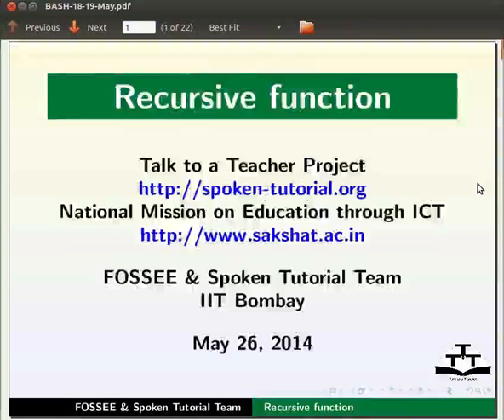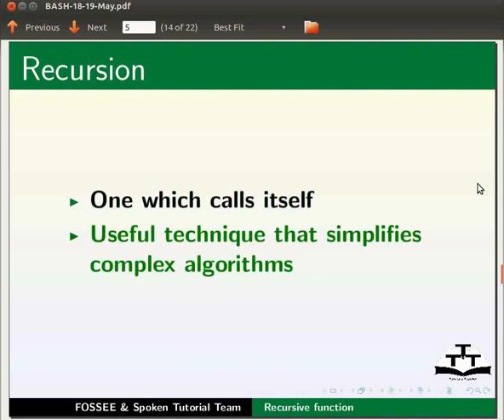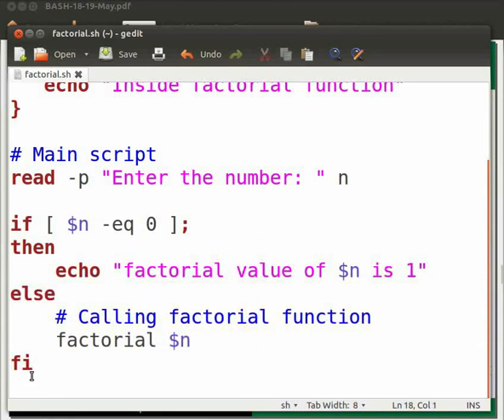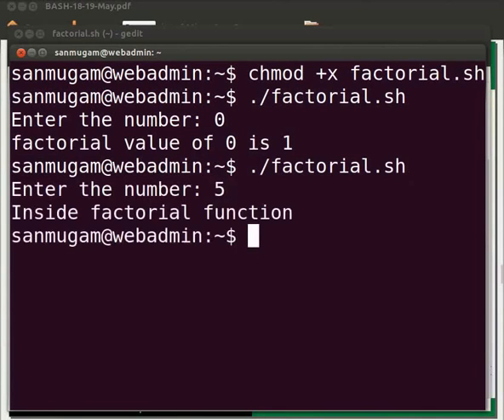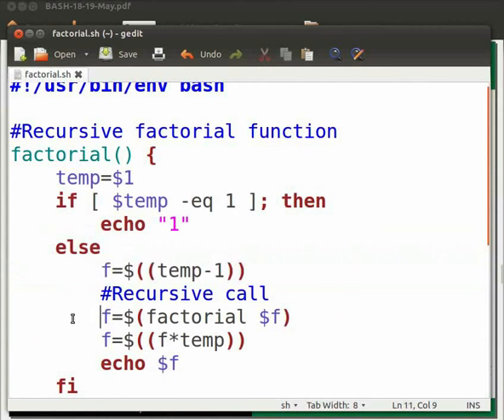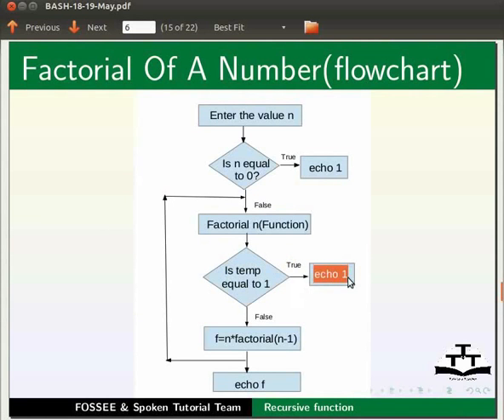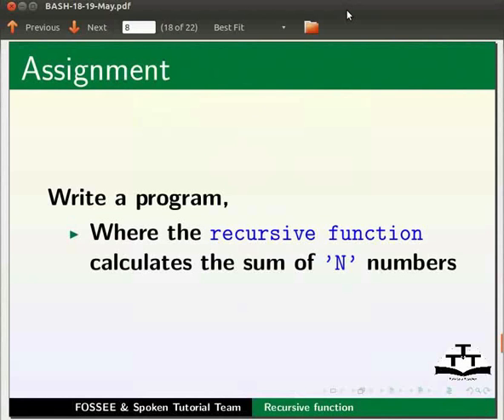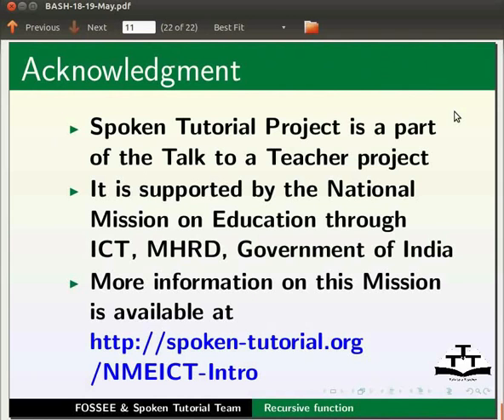Recursive function - English